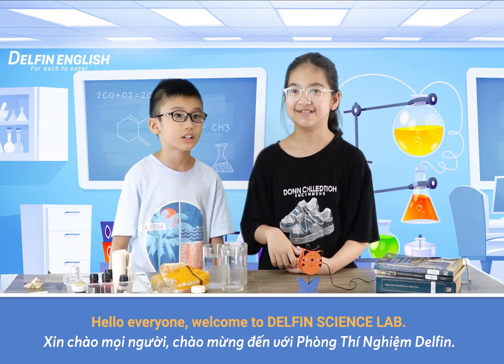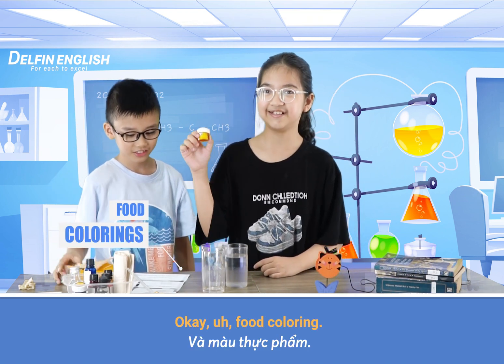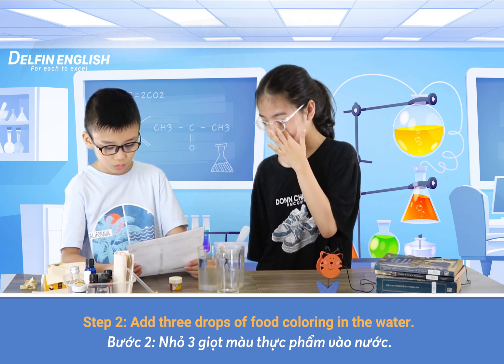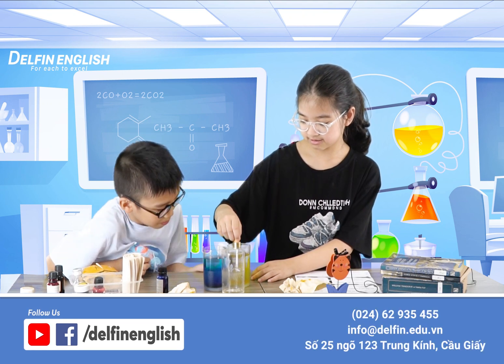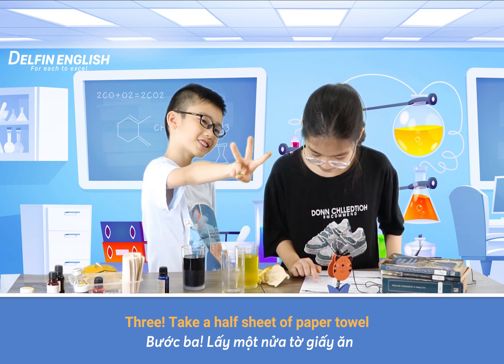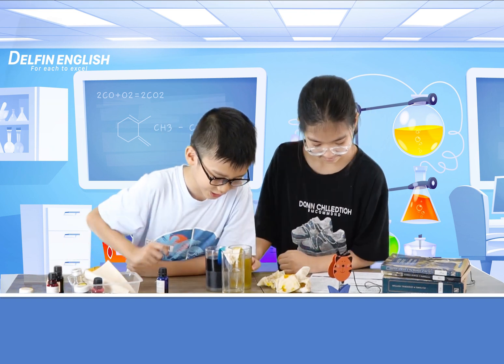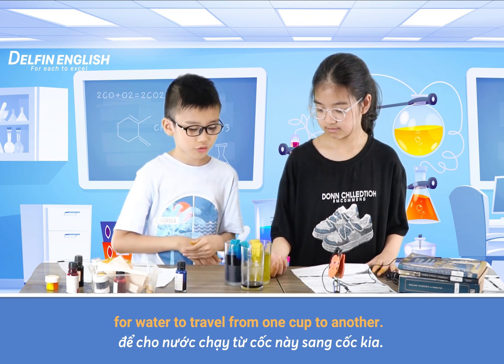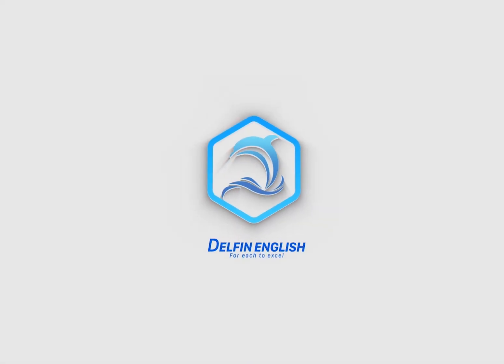THÍ NGHIỆM NƯỚC CẦU VỒNG ĐI BỘ | DELFIN Science Lab | DELFIN ENGLISH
Trong dự án hôm nay, hai “nhà khoa học” My Anh (POD 4C) và Hải Đăng (POD 1E) sẽ học về hiện tượng dính ướt của nước qua thí nghiệm nước đi bộ.

🔬Thí nghiệm khá đơn giản, chỉ cần có 3 - 5 cốc trong suốt, đổ đầy nước vào các cốc xen kẽ nhau, sau đó gấp các phần giấy ăn và xếp lên thành cốc vắt từ cốc nọ sang cốc kia là xong. Hai bạn cũng đổ thêm màu thực phẩm vào nước để dễ nhìn.

⌛Và kết quả thì vượt ngoài mong đợi của chúng mình luôn! Nước màu xanh lam và màu vàng bắt đầu “leo” qua mẩu giấy lên thành cốc, rồi “vượt rào” chạy sang chiếc cốc rỗng đấy. Cuối cùng chúng ta được thành phẩm là một cốc nước mới với màu xanh lá cây!

Thật là ngưỡng mộ hai nhà khoa học My Anh và Hải Đăng khi thực hiện thành công thí nghiệm ngay từ lần thử đầu tiên! Trong thời gian thực hành, chúng mình cũng nhớ thêm nhiều từ mới hay ho như là Experiment (thí nghiệm), gravity (trọng lực), surface (bề mặt).
DELFIN ENGLISH - Tiếng Anh Cá nhân hóa
➤ Address: 25 ngõ 123, Trung Kính, Cầu Giấy, Hà Nội